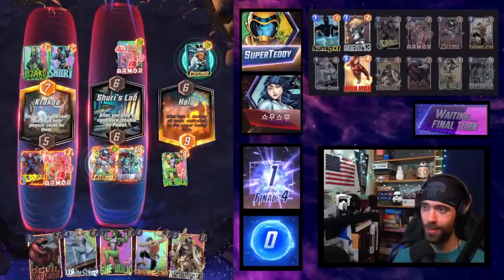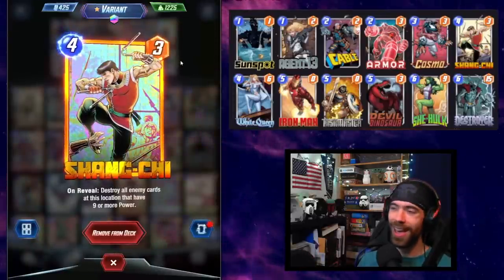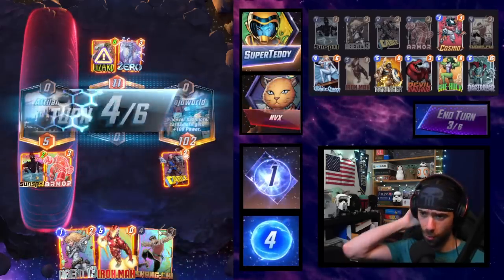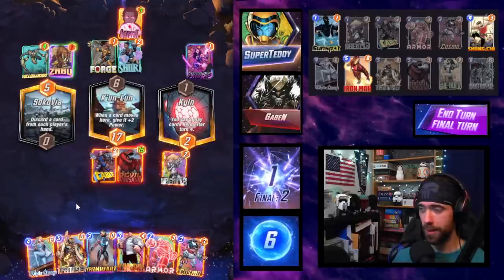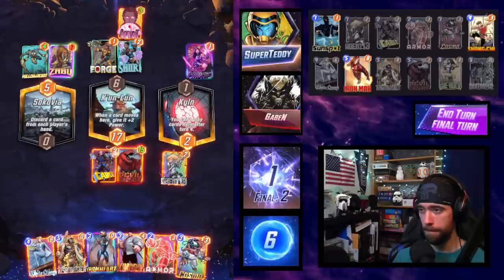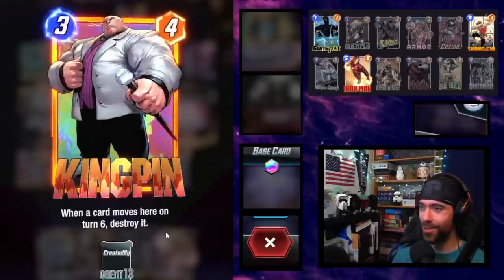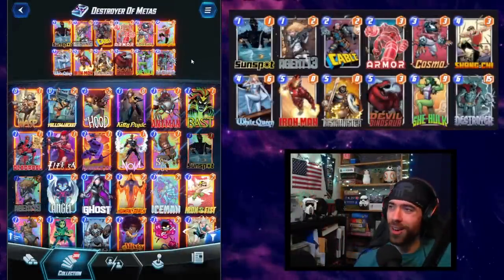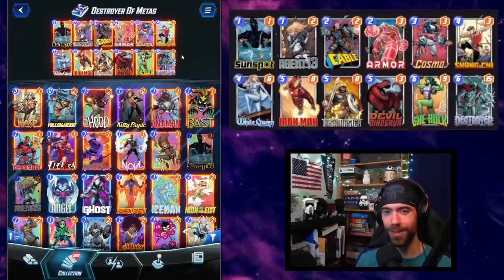Destroyer Dino Hybrid Deck is a Budget Friendly Ticket to Infinite | Marvel Snap Deck Guide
The Destroyer teams up with Devil Dino to dominate the meta with this budget deck here in Marvel Snap
Deck Code Below!

The gameplan is to develop multiple 15+ power cards through the use of Destroyer, Devil Dino, and Task Master.  Iron Man can also lock down a lane and deliver especially excellent wins against Shuri decks.  Watch along with the video guide to see how to build the Destroyer Dino deck and how to play it to win and climb to infinite rank!

Timestamps
0:00 - Destroyer Dino Deck
3:37 - Game 1 (Vs Redskull Dracula)
7:08 - Game 2 (Vs Odin Shuri)
10:20 - Game 3 (Vs Mister Negative)
12:54 - Game 4 (Vs Shuri)